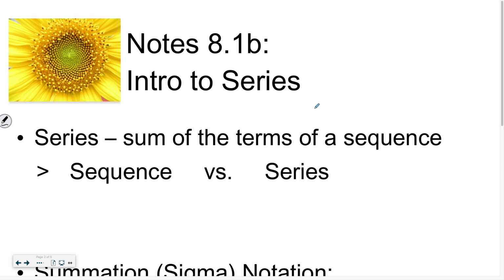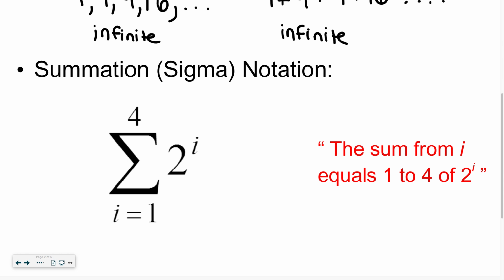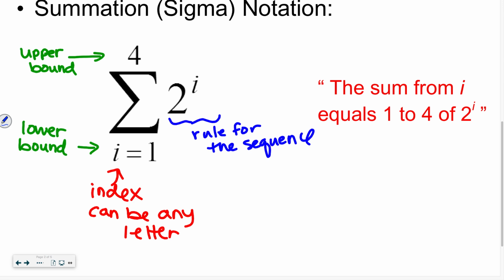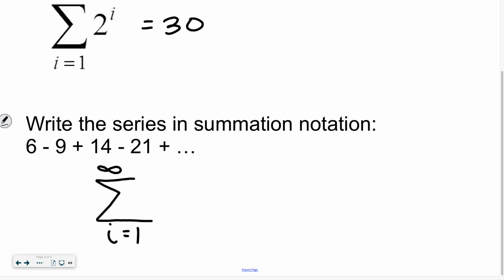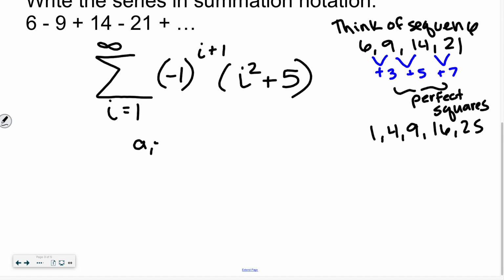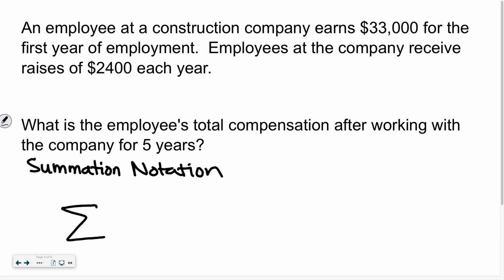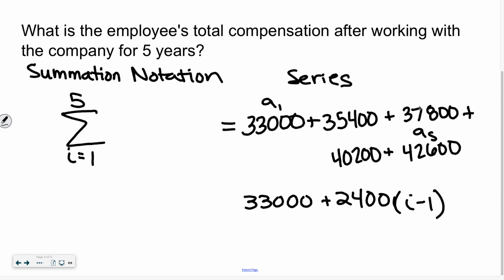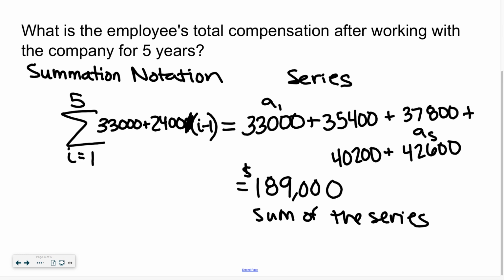Notes 8 1b Intro to Series